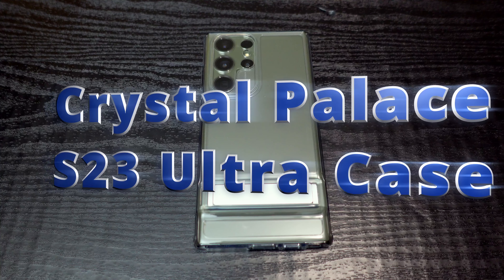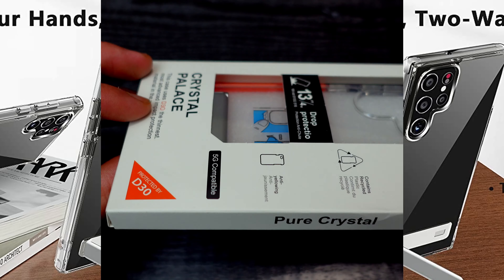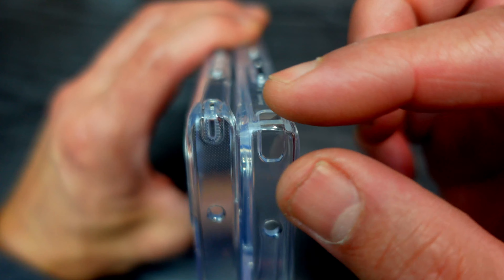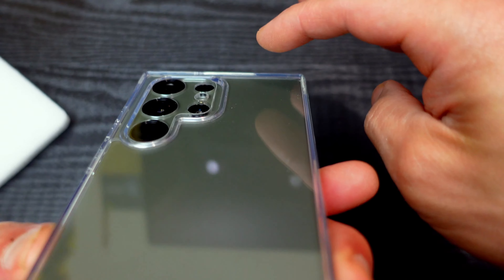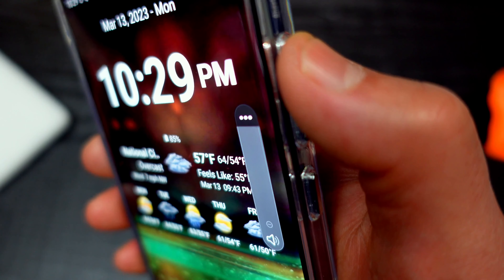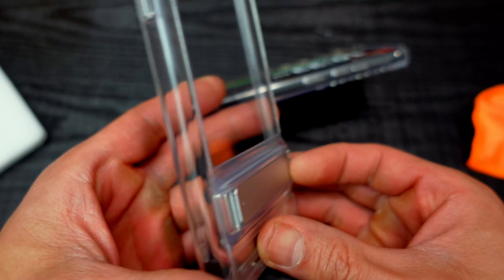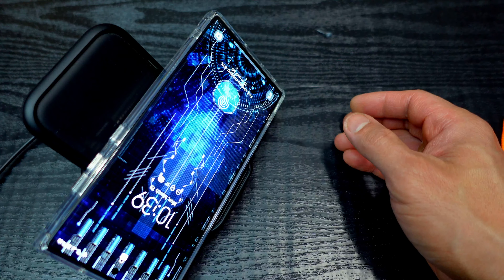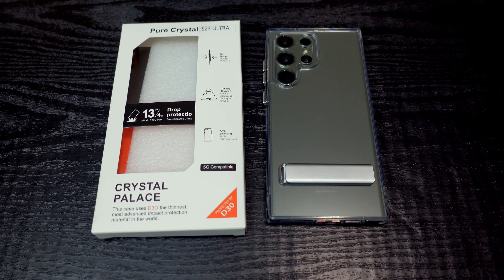You'll Be Amazed by This Unbelievable Samsung Galaxy S23 Ultra Case!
The case that I'll be reviewing in this video may quite possibly be the Best Samsung Galaxy S23 Ultra case for the money! What makes it so good? What makes it the best bargain for any price? Watch the video to find out...

00:00 - Intro
02:09 - The Case
03:42 - The Unboxing
05:38 - Case Comparisons
08:18 - The Case Walkthrough
16:57 - USB C Port
17:51 - Wireless Charging
18:49 - Summary & Conclusion
20:51 - Wrap Up